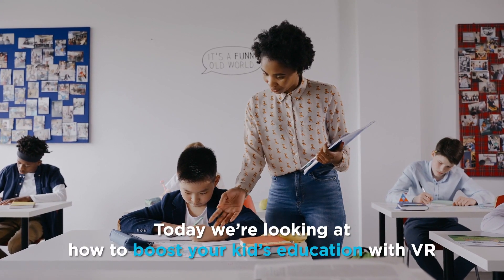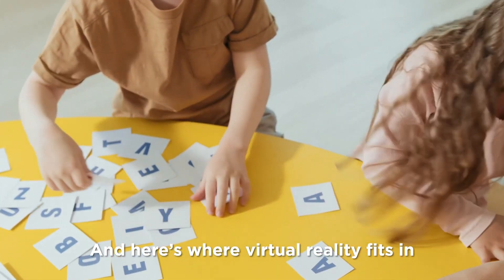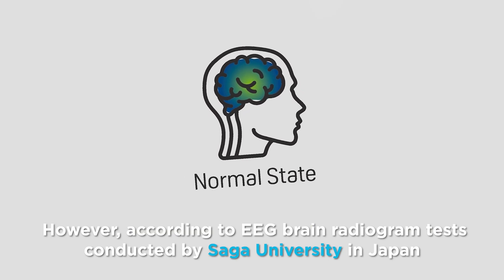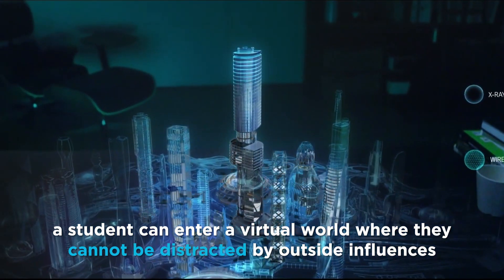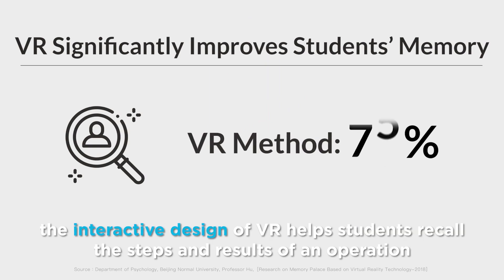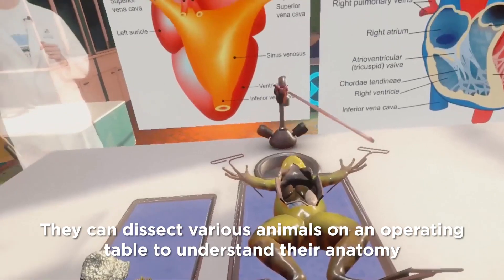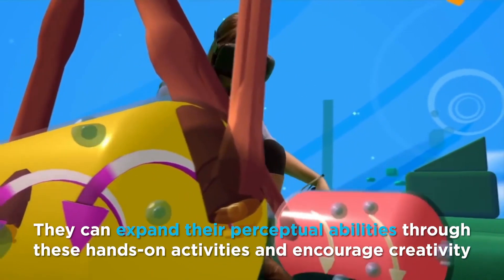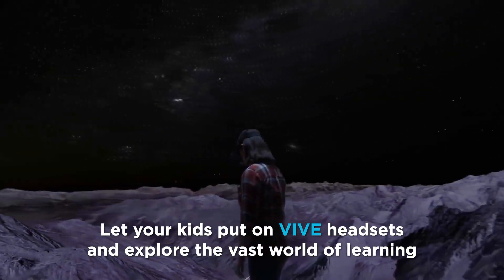VIVE TALK - VR for Children's Education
VIVE Talk discovers how VR boosts children’s learning effectiveness and creativity. Let’s explore the vast world of learning with VIVE.